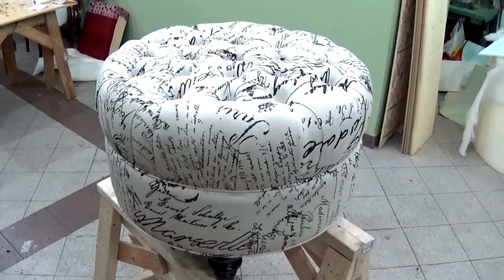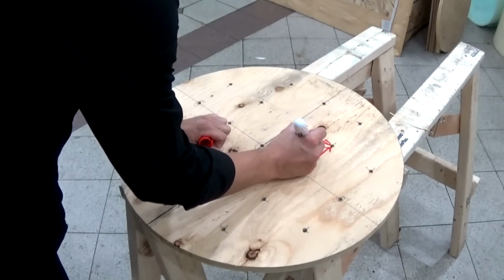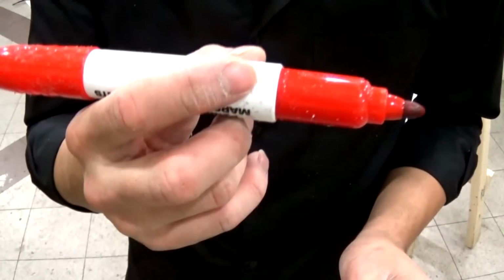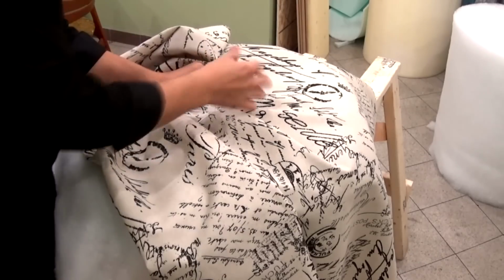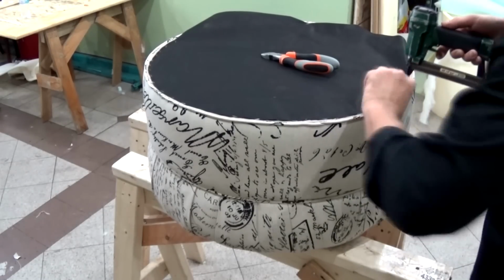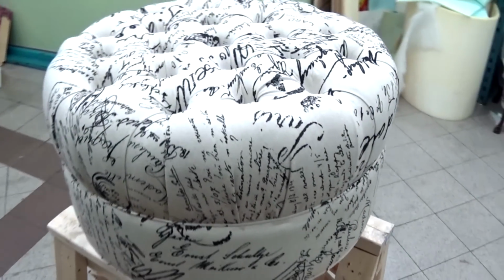DIY - HOW TO UPHOLSTER A TUFTED BENCH - ALO Upholstery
FOAM GLUE
DACRON/ BATTING: 1/2” dacron
CAMERA: US
Upholstery scissors: US
Nail tack remover: US
Chrome nails: US
Staple gun: US
Webbing stretcher: US
Jute webbing: US

21 Bradwick Drive, unit #7 Concord, ON L4T 2T4